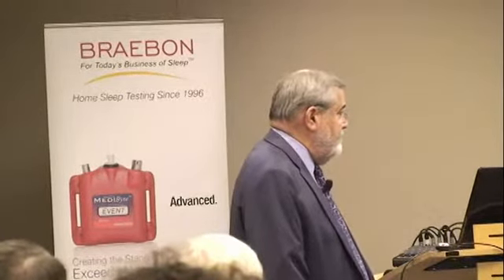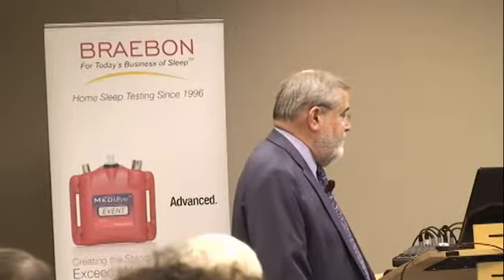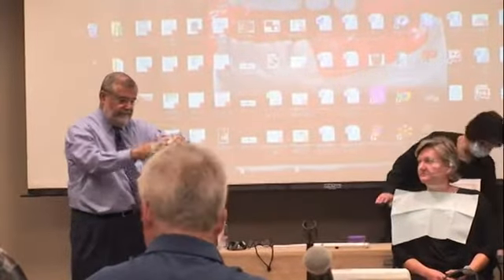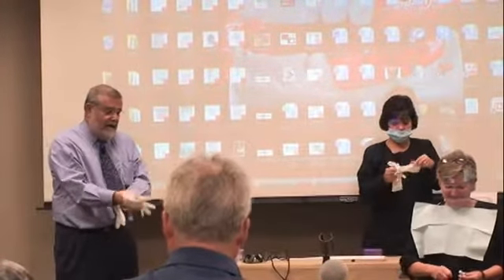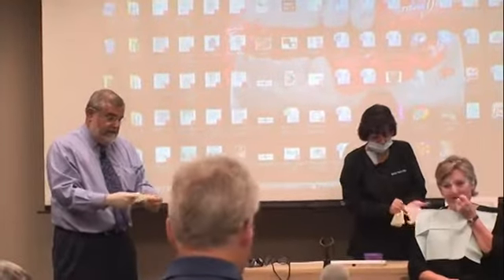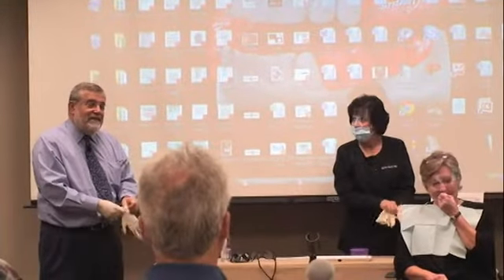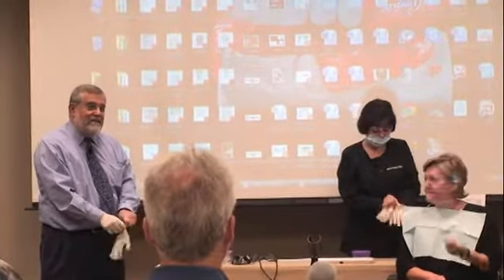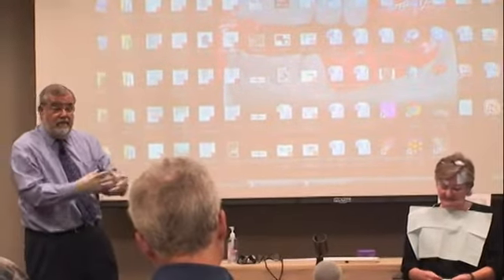Lecture 1:New Patient Exam